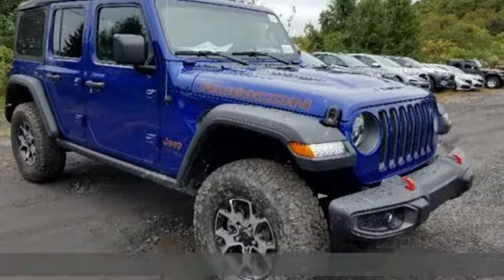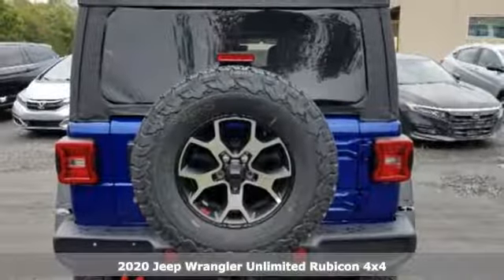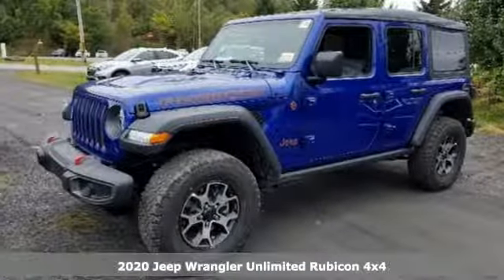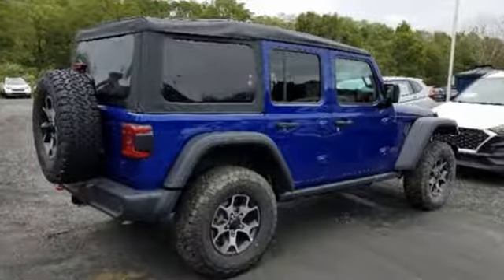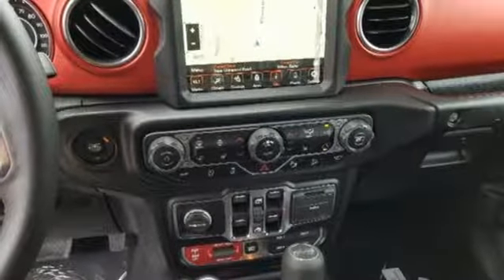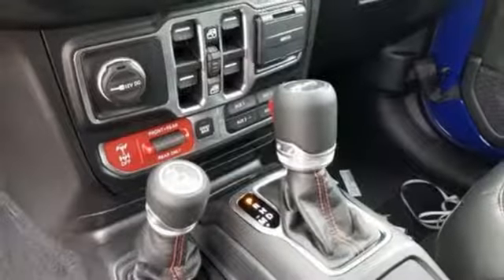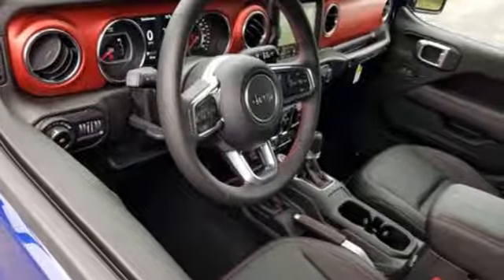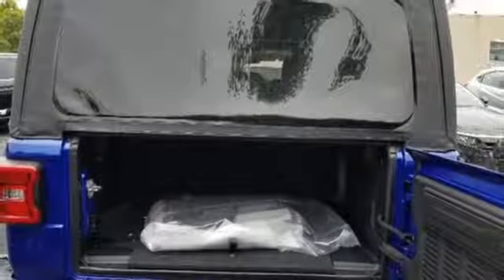2020 Jeep Wrangler Wilkes-Barre PA Scranton, PA J11292 - SOLD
Year: 2020
Make: Jeep
Model: Wrangler
Trim: Unlimited Rubicon
Engine: 2.0L 4-Cylinder Turbocharged
Transmission: 8-Speed Automatic
Color: Blue
Interior: Black
Stock #: J11292
VIN: 1C4HJXFN4LW152960

Address:
150 MotorWorld Dr #8